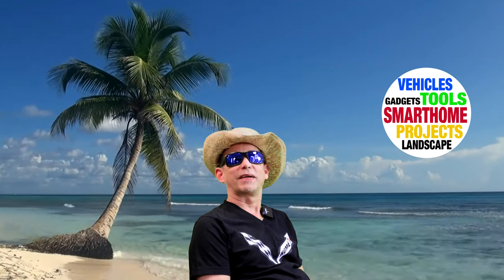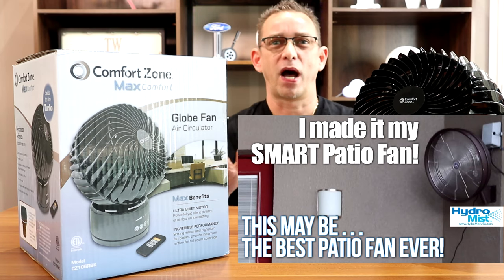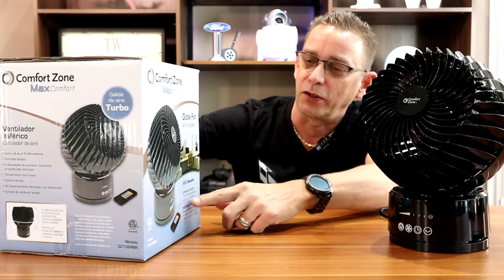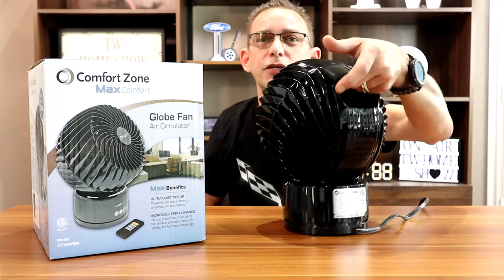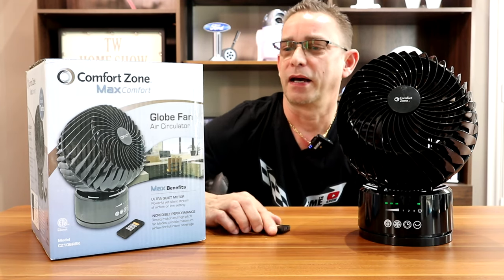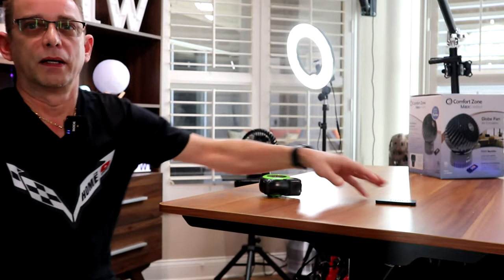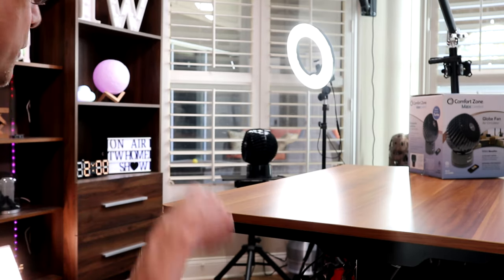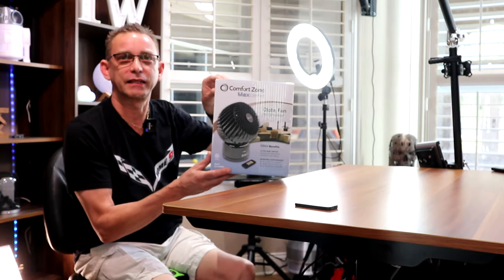Ultra QUIET | COMFORT ZONE Oscillating Fan with Remote Control | Nice COOL Breeze - LOW NOISE!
twHomeShow | America’s Favorite Channel
Hello and welcome to the COMFORT ZONE! This is a multi-function electronic oscillating fan with remote control and timer features. You notice the difference from other fans this size because this Comfort Zone Fan is ULTRA-QUIET. The Comfort Zone | MAX Comfort Fan offers Incredible Performance.

Comfort Zone CZ106RBK, 6-Inch Digital Touch Oscillating Globe Fan with Remote, Black

**If that link is sold-out, Here’s ANOTHER

WALMART LINK | Comfort Zone Oscillating Fan

OSCILLATING Outdoor Fan | HydroMist F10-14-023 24 inch Oscillating Outdoor Fan, Dark Brown

ANOTHER COOL FAN | Honeywell TurboForce Tower Fan, Black
WATCH some of my other POPULAR Videos *BELOW*

MY FAVORITE YouTube Channel Creators Products *RECOMMENDED by tw HomeShow

My #1 Camera for filming my videos | Canon EOS M6

My Pull-Down GREEN SCREEN | Corsair Elgato Green Screen MT - Mountable Chroma Key Panel

My Favorite Video Editing Software | VEGAS Pro 17 - Professional Video Editing

My Favorite Studio Light | Neewer LED Bi-Color Studio Round Lighting, Ultra Thin Studio Edge Flapjack Light, 21-Inch 70W Dimmable
My Wireless Microphones

Rode Wireless Go - Compact Wireless Microphone System

Sennheiser XSW-D PORTABLE LAVALIER SET
My FAVORITE 3D PRINTER